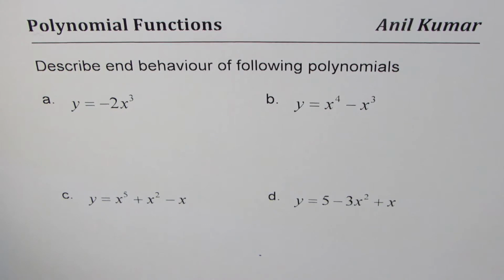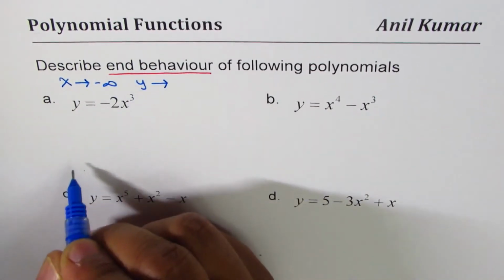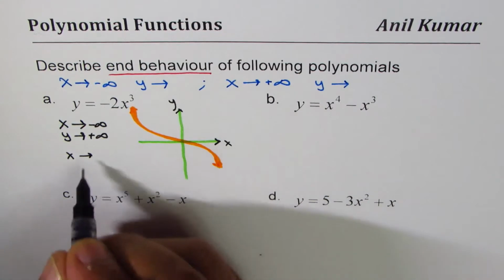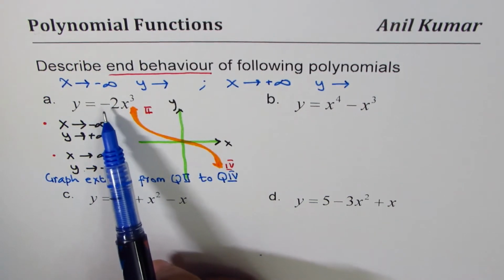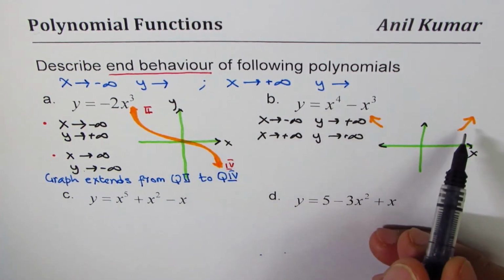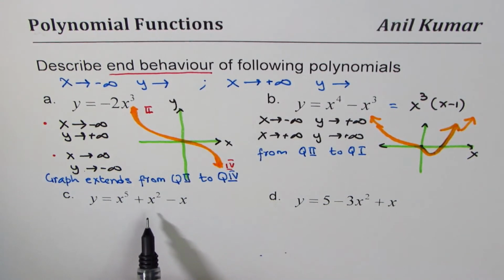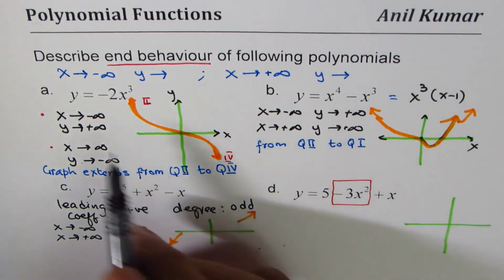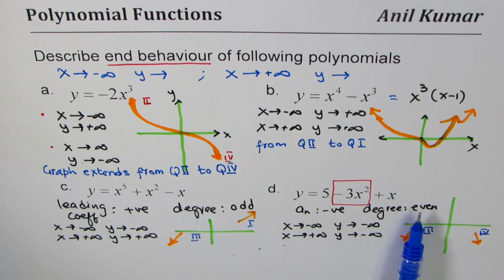Describe end Behaviour from Given Polynomial equations - EDEXCEL - GCSE - SAT